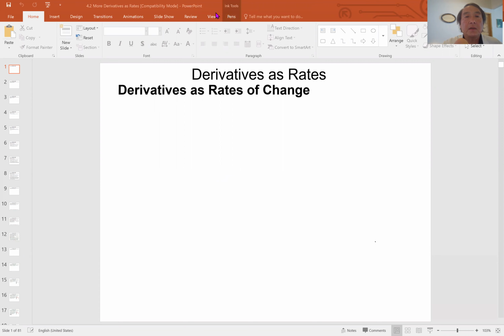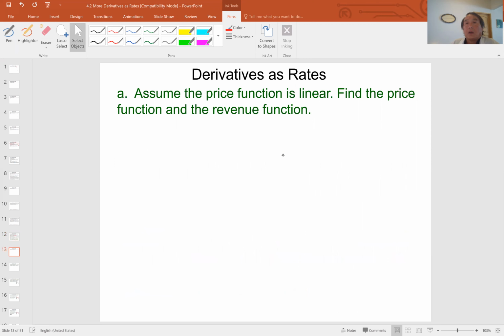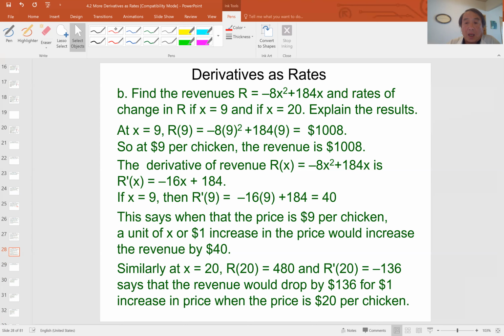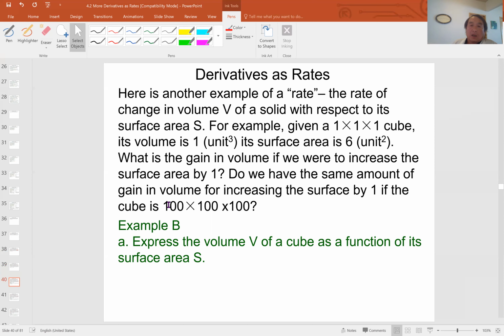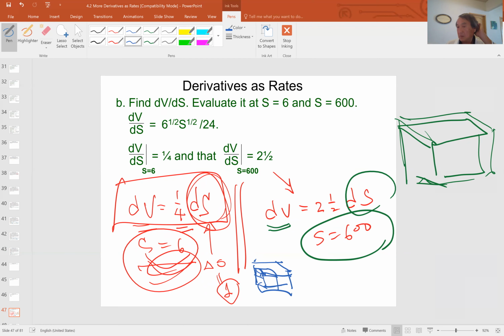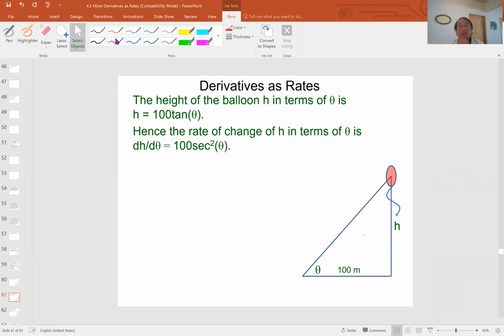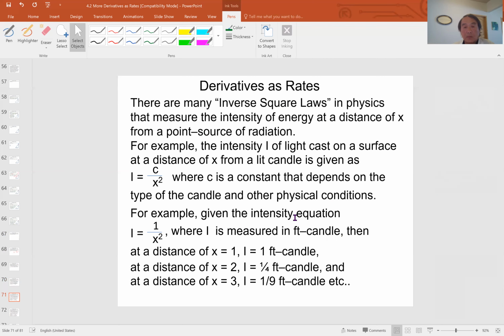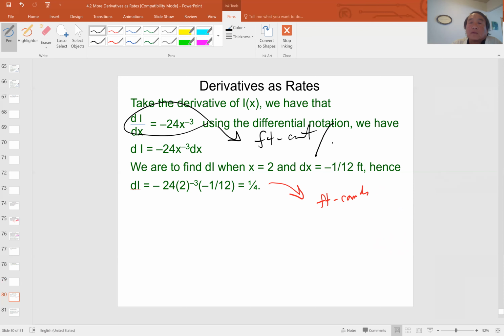4 2 derivatives as rates